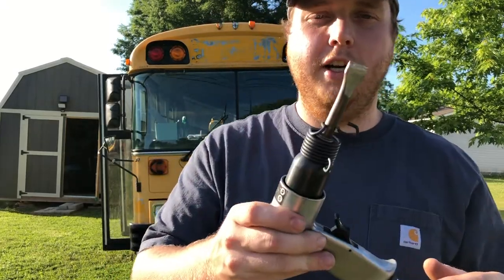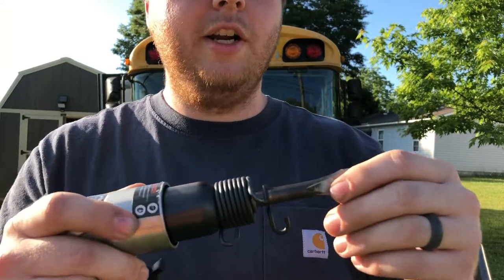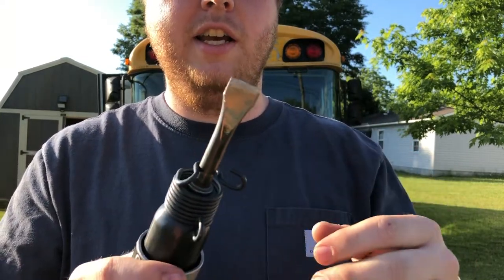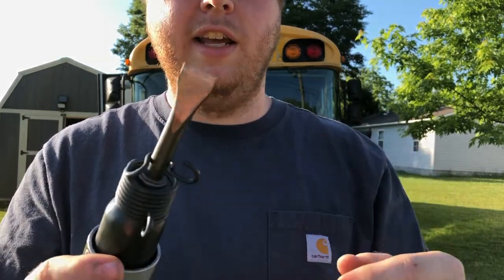How to Remove Rivets from Your Skoolie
This is the best way that we have found to remove the rivets from your school bus!

Here are the tools that we used:
Air Compressor
Air Hammer
Chisel and Center punch

Safety first!
Safety Glasses
Ear Muffs